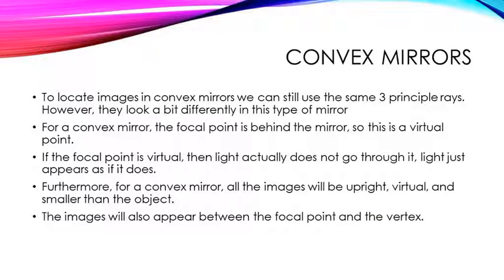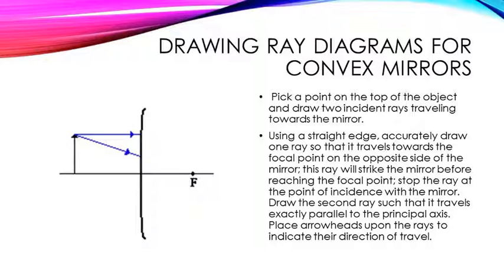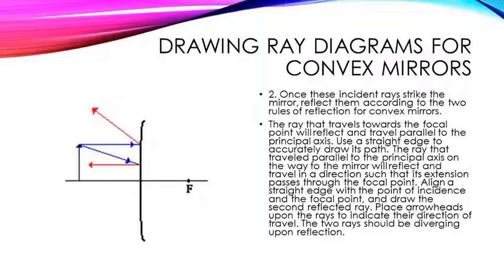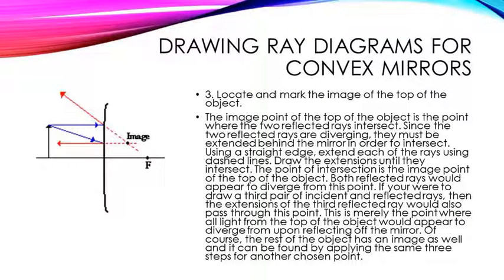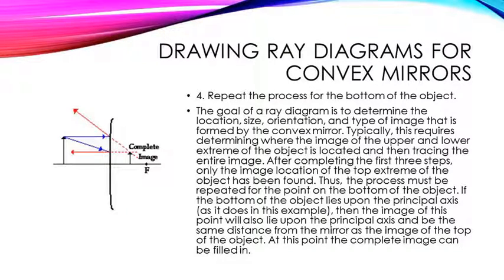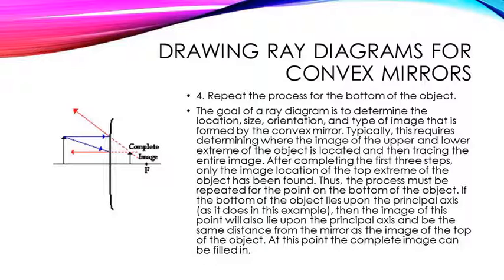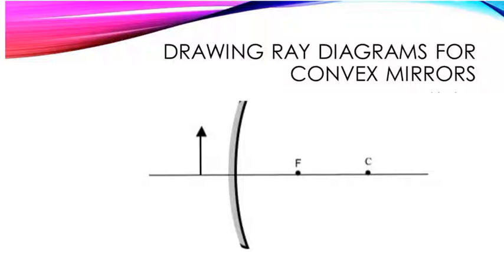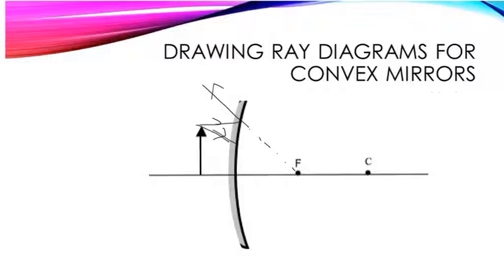07 Convex Mirrors